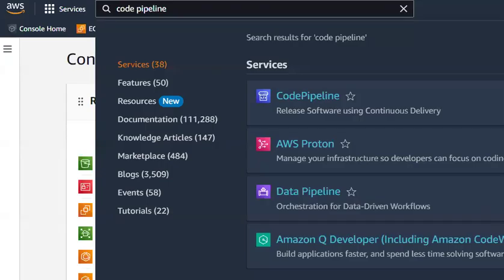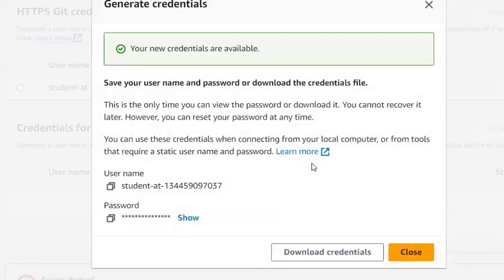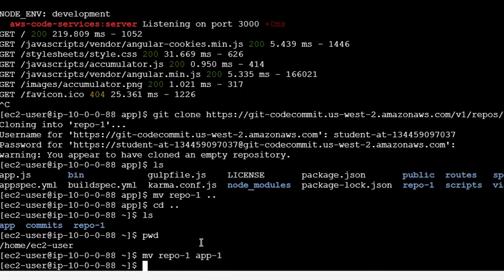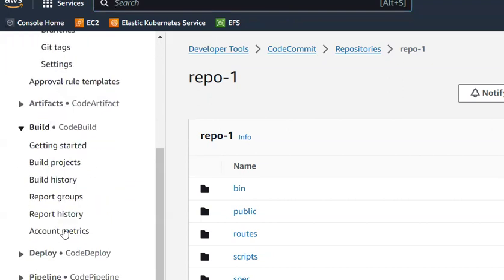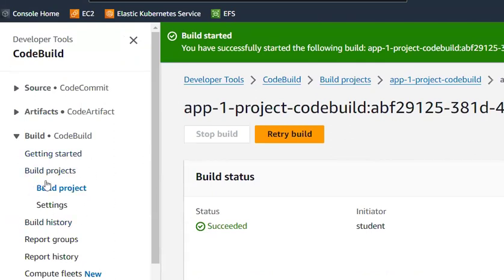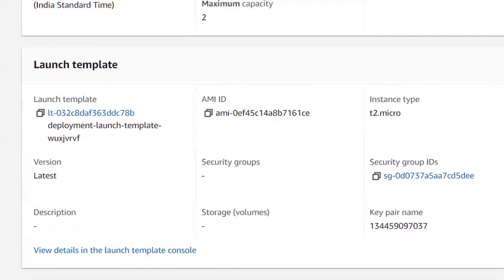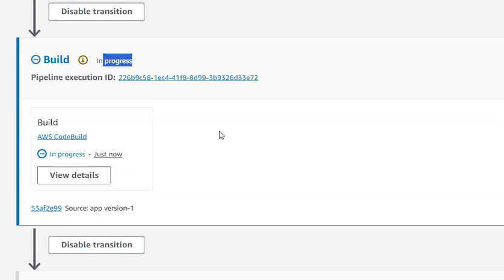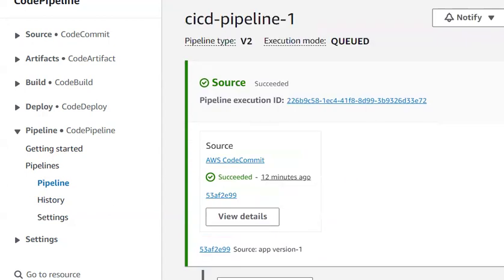Hands-On Lab: AWS CodePipeline | Continuous Integration and Deployment with AWS Code Services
### Description:
Master the essentials of continuous integration and deployment with our hands-on lab featuring AWS CodePipeline. Learn to set up and manage CI/CD pipelines using AWS CodePipeline, CodeBuild, and CodeDeploy. This tutorial is ideal for developers, DevOps engineers, and cloud enthusiasts aiming to streamline their development workflows and automate the deployment process on AWS.